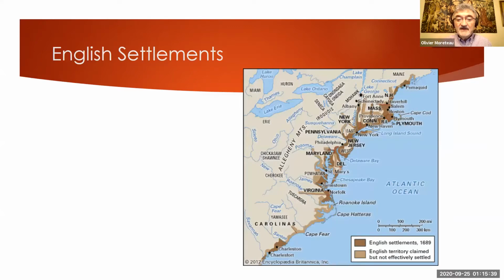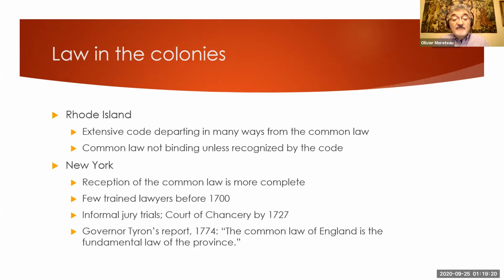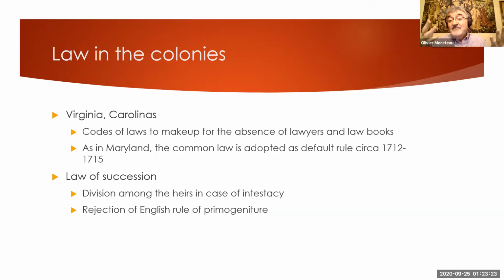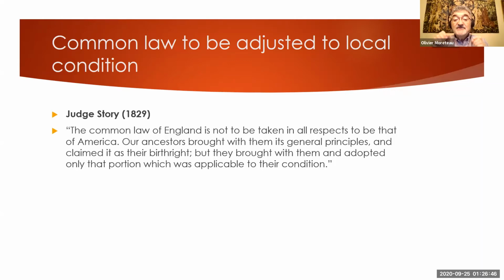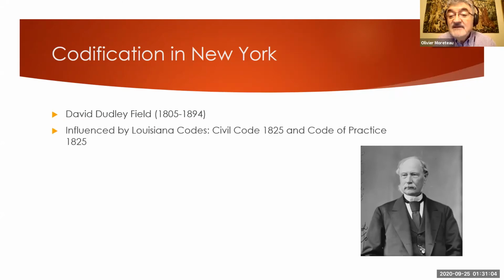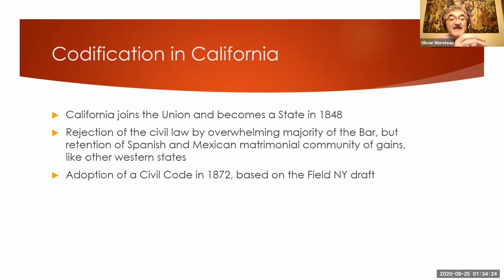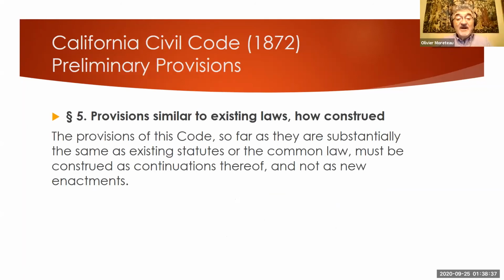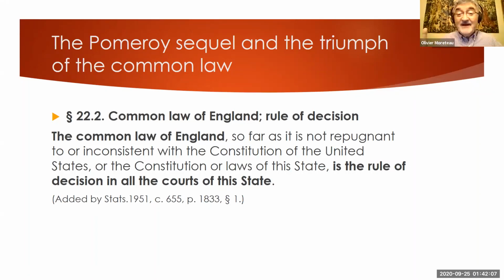Common Law History Act 4, The Common Law in North America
Video used at LSU Law, for my Western Legal Traditions and Introduction to U.S. Law classes.